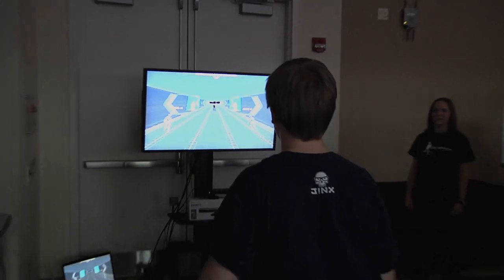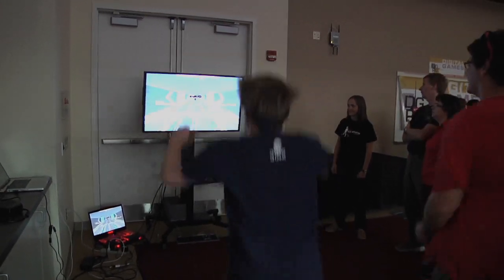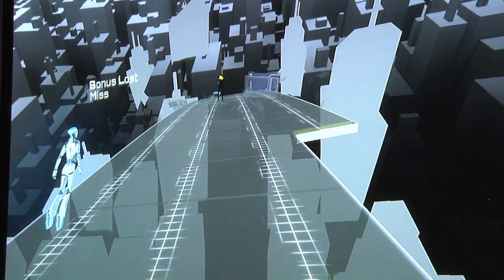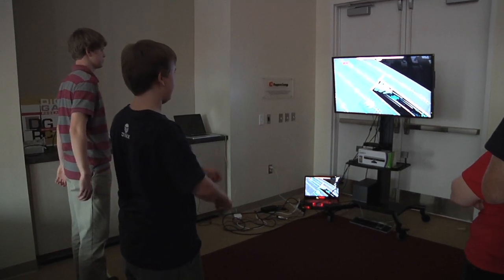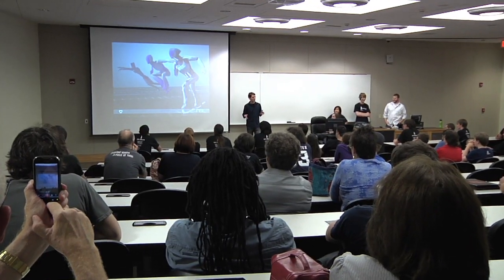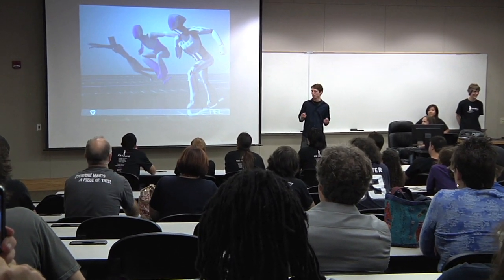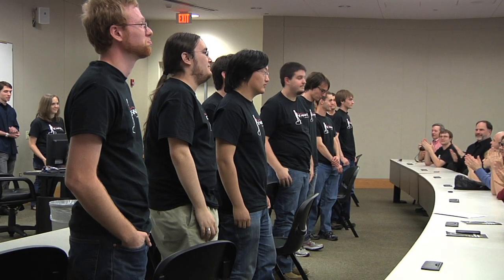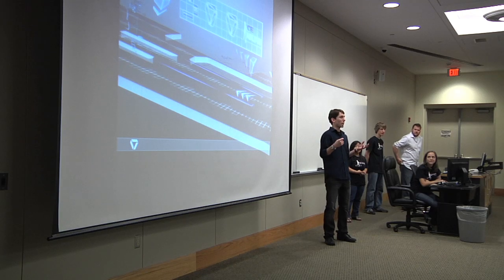Hunt Library Video Game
A group of computer science students at NC State have designed a video game for play at the Hunt Library. When the library opens in early 2013, users will be able play the game on a 21-foot-wide, high-definition video wall.